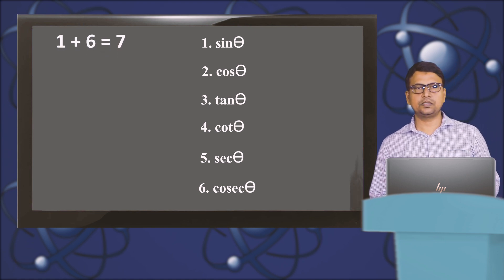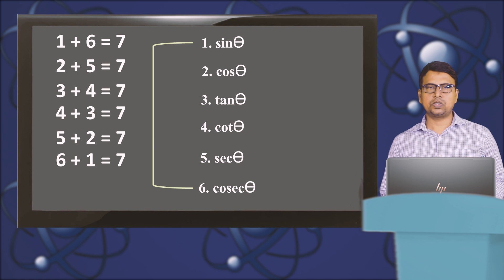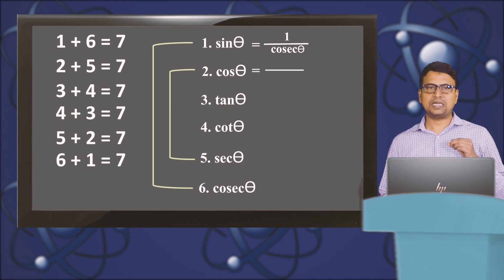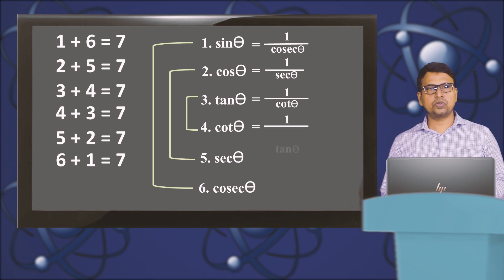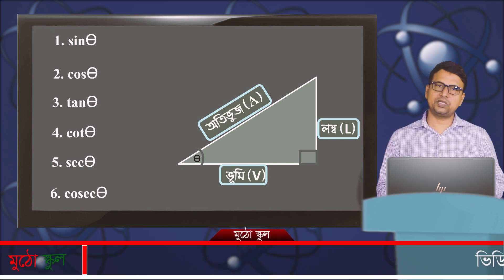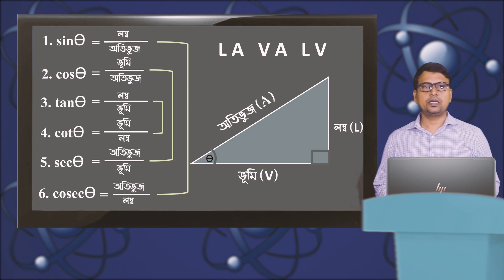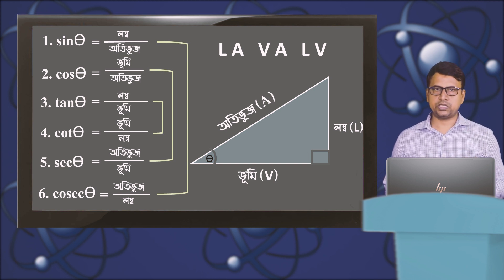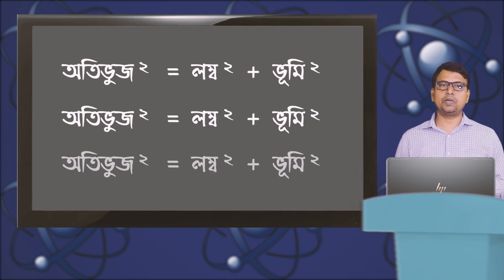01. Trikonmiti ІІ ত্রিকোণমিতির সূত্র সমূহ ІІ trigonometry rules in bangla ll trikonomiti sutra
মোঃ হারুন-অর-রশিদ / হারুন স্যার / harun sir / Harun Sir

trigonometry rules & theorems in Bangla / trigonometry rules & theorems in Bengali/   এস এস সি -ত্রিকোণমিতি সূত্রাবলী / ত্রিকোণমিতির সূত্র সমূহ : ৯ম ও ১০ম ত্রিকোণমিতির সূত্র, ৯ম ও ১০ম শ্রেণির ত্রিকোণমিতির সহজ কৌশল!  trigonometry in bangla. Trigonometry rules & theorems in Bangla.
৯ম, ১০ম ও এস.এস.সি সাধারণ গণিত ও উচ্চতর গণিত এর ত্রিকোণমিতি বিষয়ে সহজ ও ইউনিক ভিডিও। 'ত্রিকোণমিতি সূত্রাবলী' ভিডিওটি দেখে মাত্র ৭ মিনিটে সকল সূত্র তোমাদের দ্বারাই আয়ত্ত হয়ে যাবে ! তাই ভিডিও টি দেখে ত্রিকোণমিতির সব সূত্র নিজে নিজে তৈরি কর। মুখস্থ বা বিরক্ত নয় গণিত শিক্ষা হোক আনন্দময়। আমাদের বিশ্বাস ছোট এই ভিডিওটি ত্রিকোণমিতি শেখার/শেখানোর ধারনাই পাল্টে দিবে।
এস এস সি - ত্রিকোণমিতির সূত্রাবলী,  ত্রিকোণমিতির সূত্র সমূহ। trigonometry rules / theorems in Bangla. Trigonometry rules & theorems in Bengali.
ত্রিকোণমিতি সূত্রাবলী by harun sir. ত্রিকোণমিতির সূত্র সমূহ - Muthoschool. trigonometry rules / theorems in Bangla - মুঠোস্কুল। Trigonometry rules & theorems in Bengali -  মুঠোস্কুল।
ত্রিকোণমিতির সূএ, ত্রিকোণমিতি সূএ।
আমাদের অন্যান্য ভিডিও গুলো -
ত্রিকোণমিতির সহজ কৌশল।
মুঠোস্কুল।